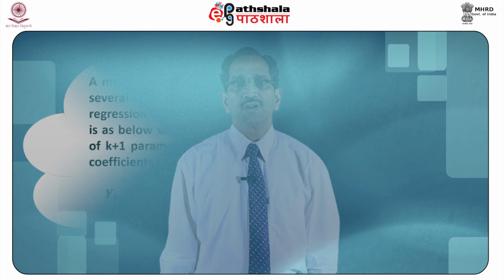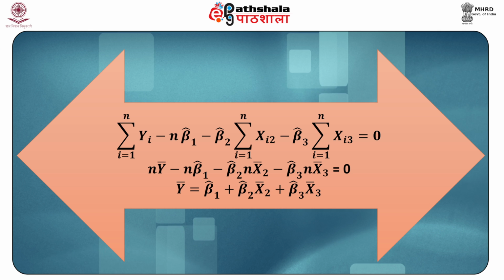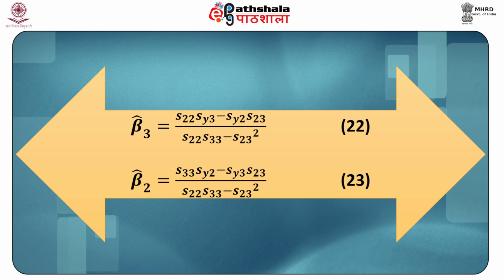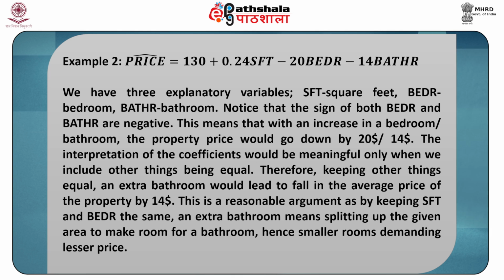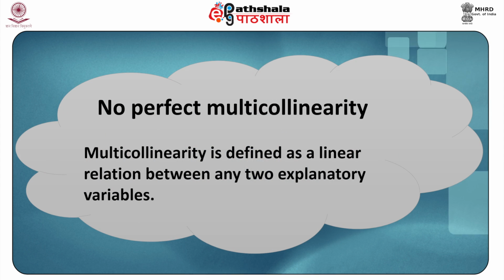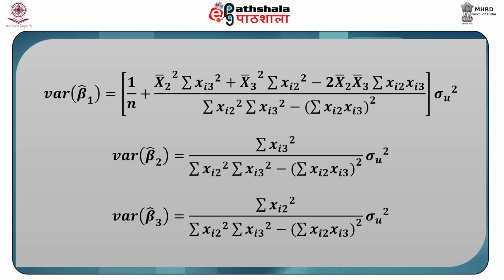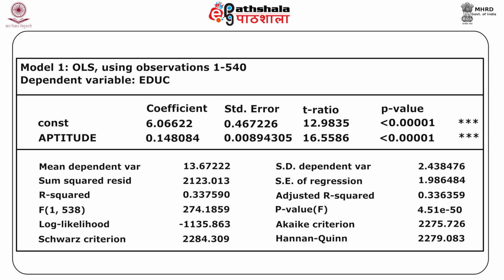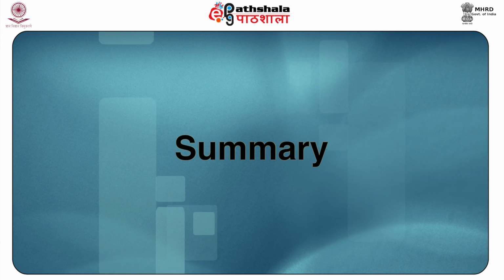Multiple Linear Regression Model inference Model (BSE)